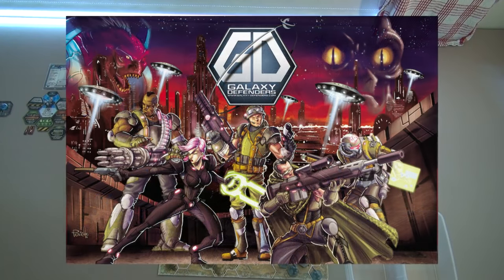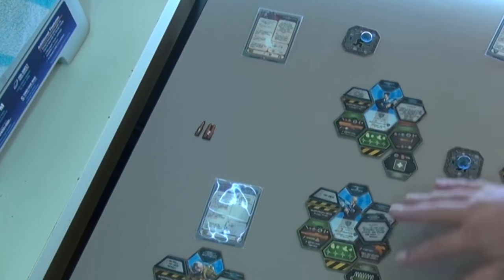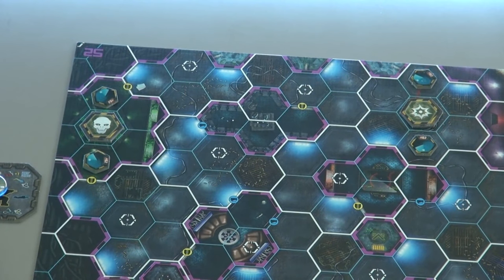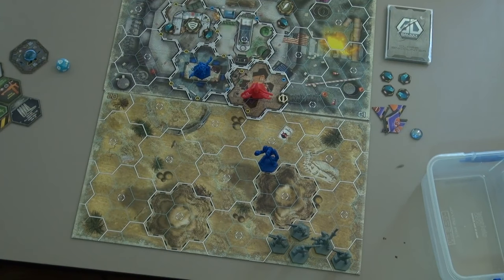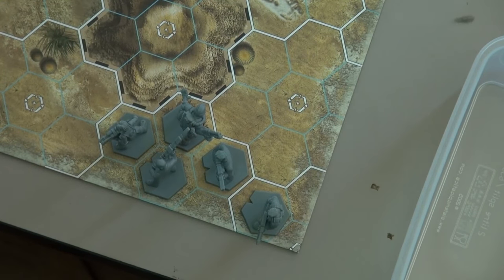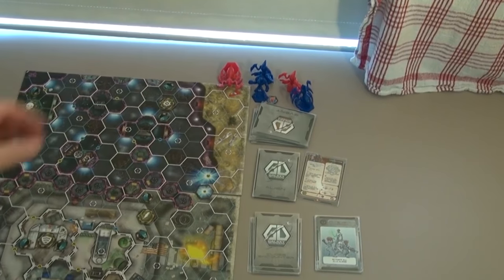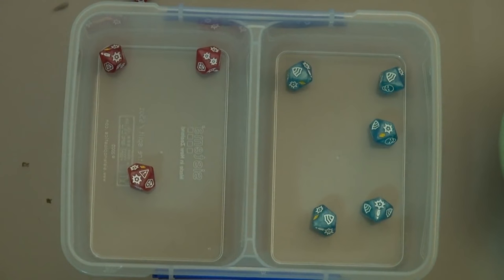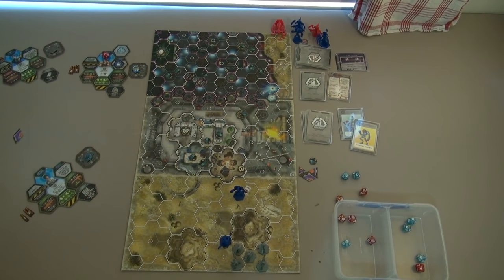01 - New Hopes - Galaxy Defenders (Mission 2) - Campaign Mode